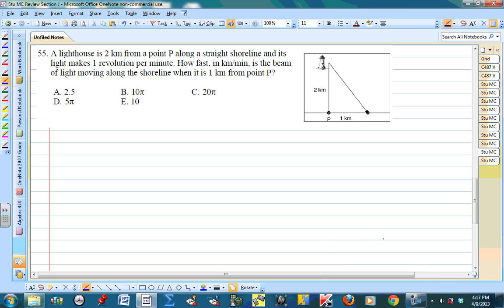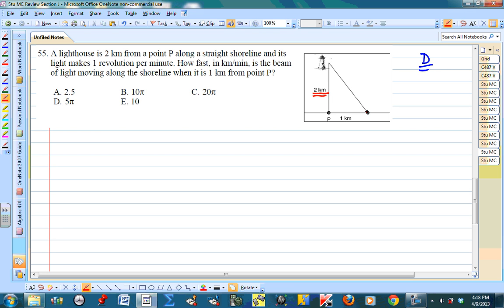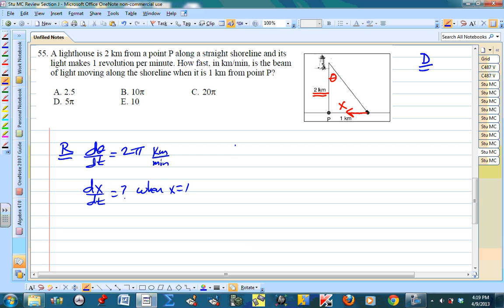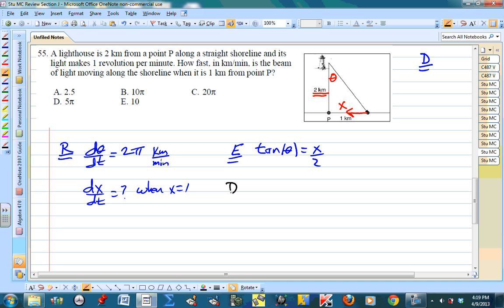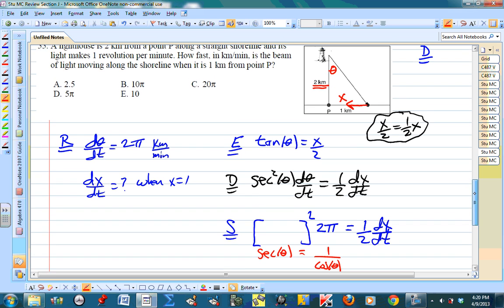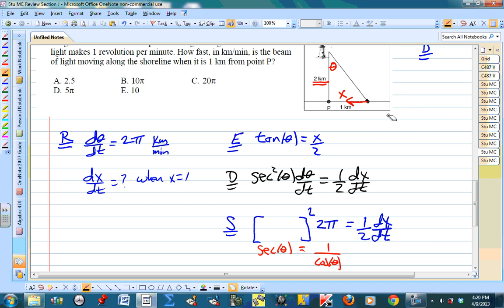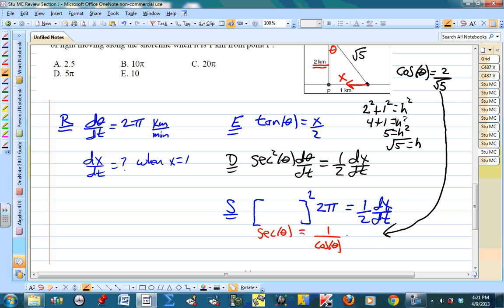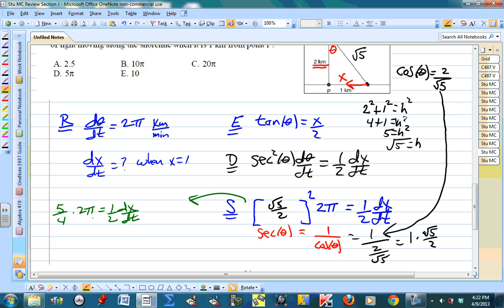Stu Review MC 55